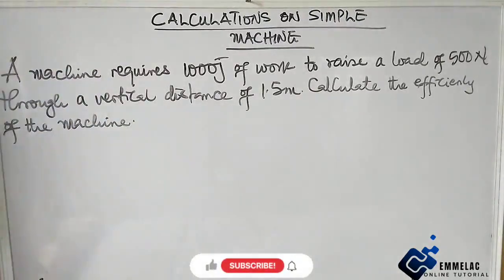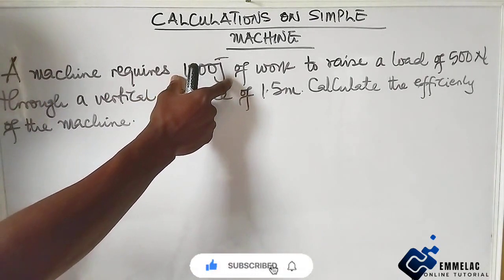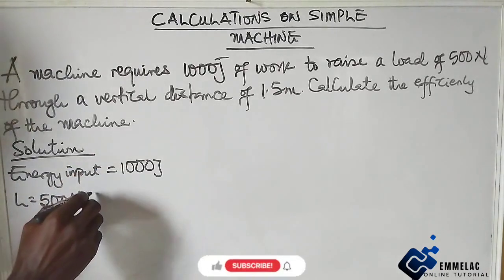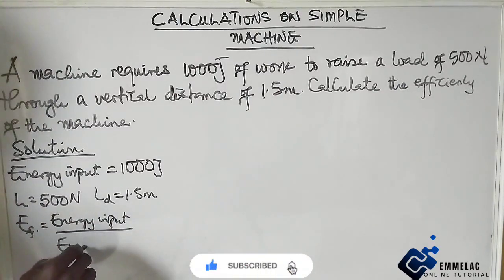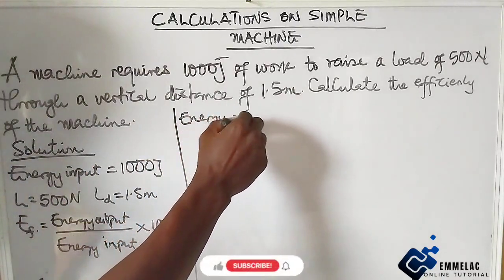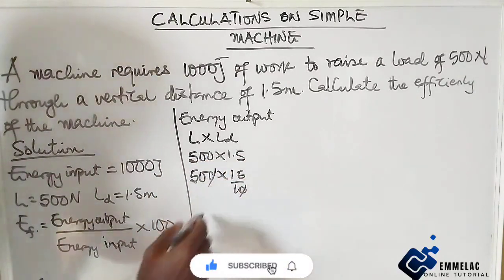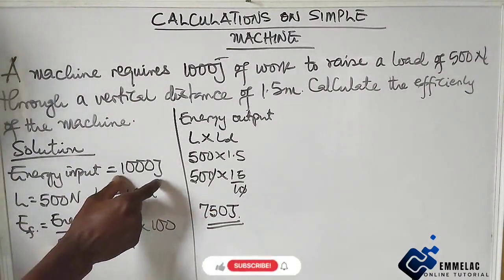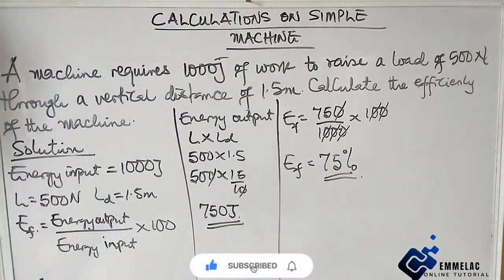How to Calculate for the Efficiency of a Machine 10. | Simple Machine in Physics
How to Calculate for the Effort of a Machine 5. | Simple Machine in Physics Tutorial